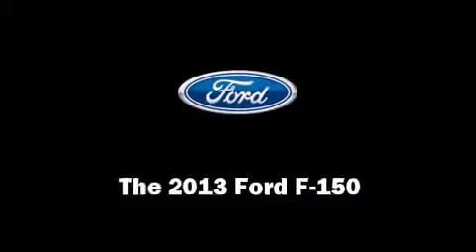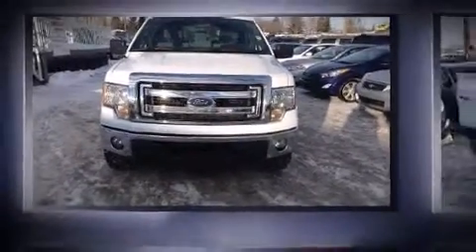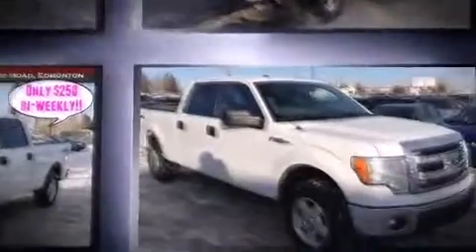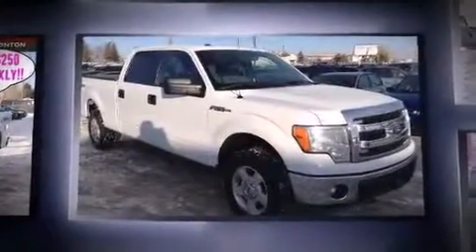2013 Ford F-150 XLT 4x4 - ONLY $250 BI-WEEKLY!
Crossline On The Fort
12540 Fort Rd

Climb inside the 2013 Ford F-150. It features an automatic transmission, 4-wheel drive, and a refined 5 cylinder engine. Ford infused the interior with top shelf amenities, such as: front and rear reading lights, 1-touch window functionality, adjustable headrests in all seating positions, a rear step bumper, an outside temperature display, an overhead console, and remote keyless entry. You and your passengers will enjoy the stereo system, which includes a CD player with MP3 capability, steering wheel mounted audio controls, and 4 speakers, providing excellent sound throughout the cabin. Ford also prioritized safety and security by including: dual front impact airbags, head curtain airbags, traction control, a panic alarm, and 4 wheel disc brakes with ABS. With electronic stability control supplementing mechanical systems, you'll maintain precise command of the roadway. Our aim is to provide our customers with the best prices and service at all times. Stop by our dealership or give us a call for more information.